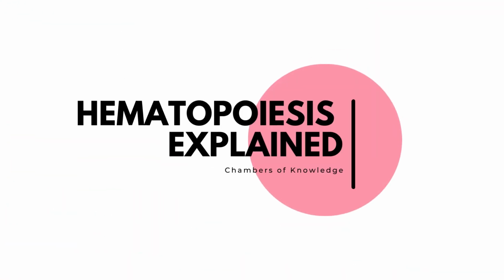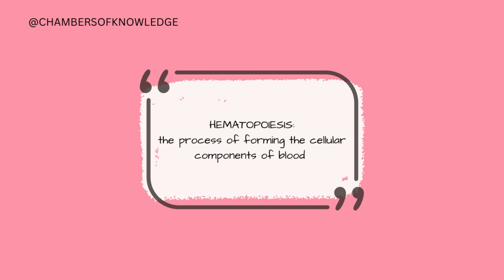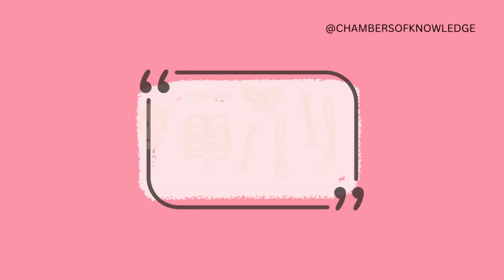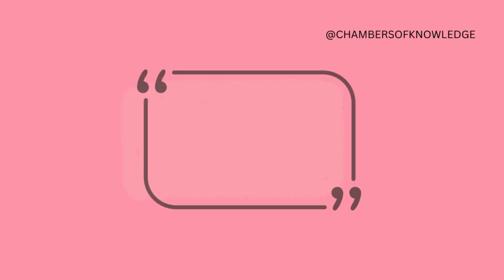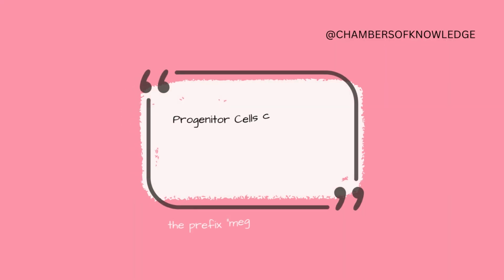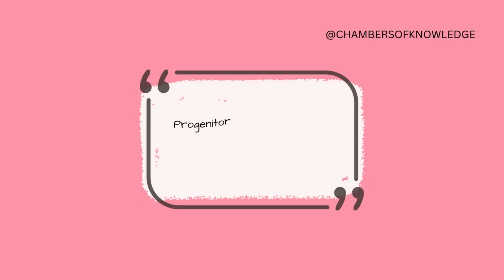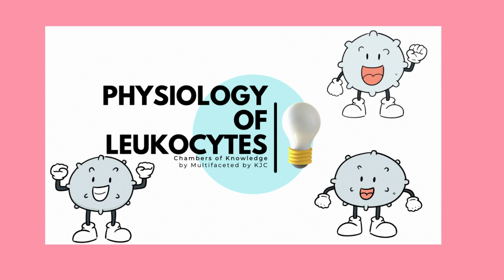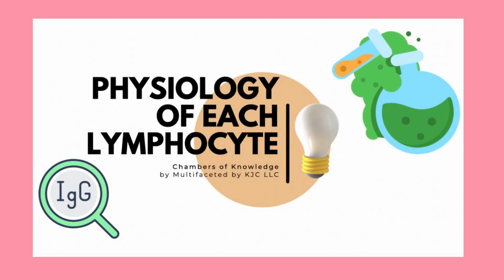Hematopoiesis (Blood Formation) Explained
Welcome to Chambers of Knowledge!

I create content to improve

The goal of each of my videos is to educate and encourage ALL people to become active participants in their healthcare and/or the healthcare of others. I use medicalterminology and anatomyandphysiology to educate and improve HEALTH LITERACY!

Timestamps:
0:00 Chanel Introduction
0:16 What is Hematopoiesis?
1:05 The Role of Flat Bones and Long Bones
1:29 Stem Cell Evolution
3:45 Channel Message

For those who do not know what HEALTH LITERACY is,  the U.S. government’s Healthy People 2030 gives two definitions:

1. Personal health literacy is the degree to which individuals have the ability to find, understand, and use information and services to inform health-related decisions and actions for themselves and others.

2. Organizational health literacy is the degree to which organizations equitably enable individuals to find, understand, and use information and services to inform health-related decisions and actions for themselves and others.